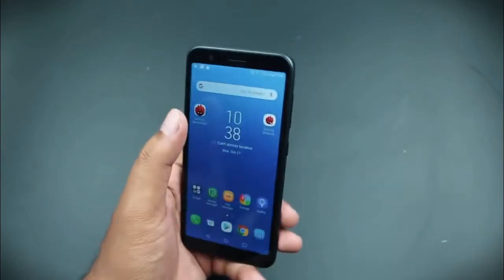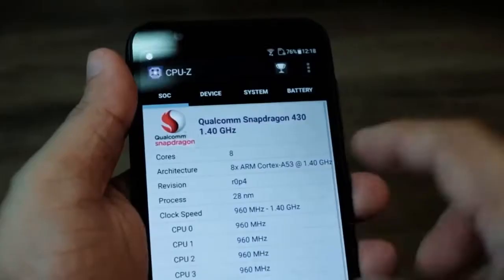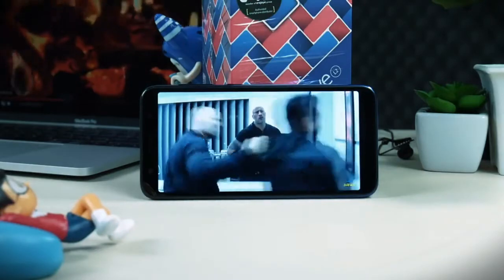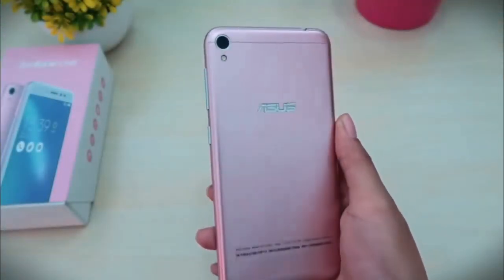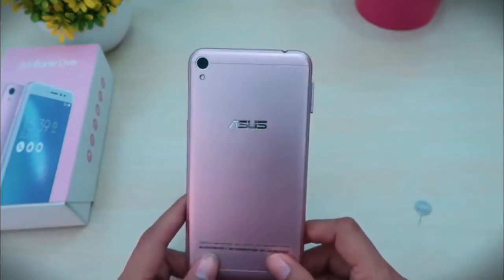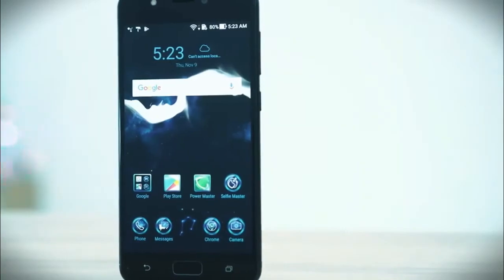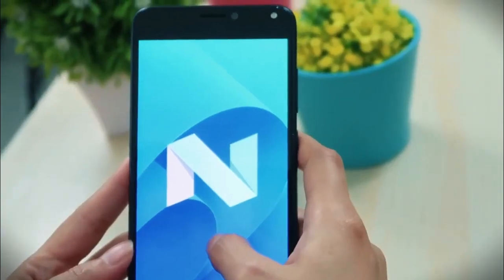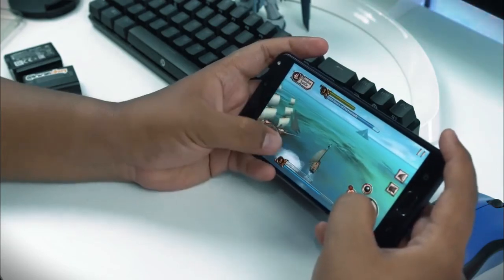5 HP Asus 1 Jutaan Terbaik 2022! Resmi Indonesia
Berikut rekomendasi 5 HP Asus 1 Jutaan Terbaik 2022! Resmi Indonesia.

hp asus 1 jutaan terbaik 2022,
hp asus terbaik 2022 harga 1 jutaan,
hp asus harga 1 jutaan terbaik 2022,
hp asus terbaik 2022,
hp asus terbaru 2022,
hp asus terbaru 2022 harga 1 jutaan,
rekomendasi hp asus 1 jutaan 2022,
hp asus terbaik 1 jutaan 2022,
hp android terbaik 1 jutaan,
hp android terbaik harga 1 jutaan,
hp android terbaik 2022 harga 1 jutaan,
hp asus 1 jutaan terbaik januari 2022,
hp asus dibawah 1 jutaan terbaik 2022,
hp asus terbaik harga 1 jutaan 2022,
5 hp asus 1 jutaan terbaik 2022,
5 hp asus 1 jutaan terbaik 2021,
Daftar Gadget,
Pencari HP,
Gadgetin,
Pricebook,